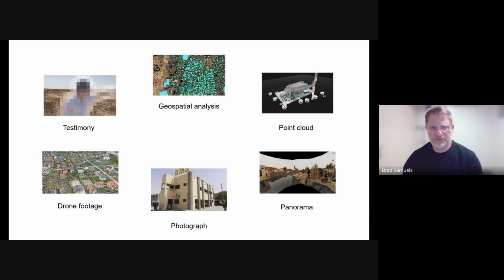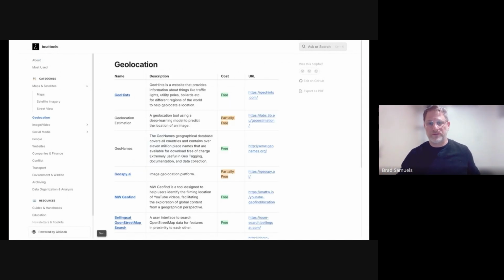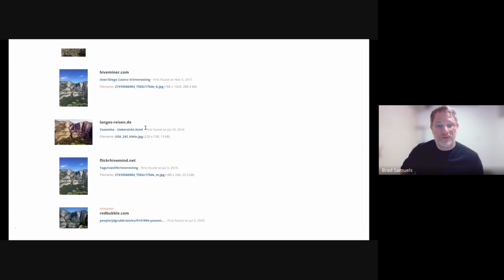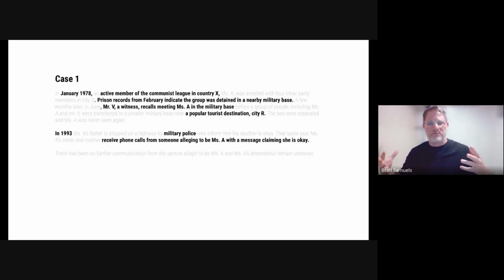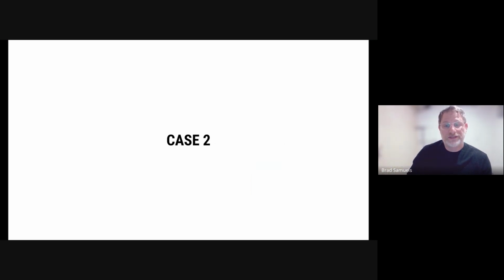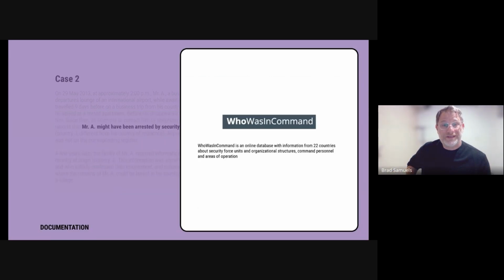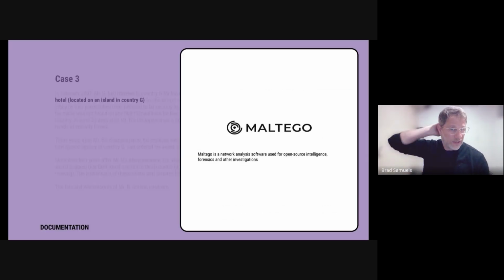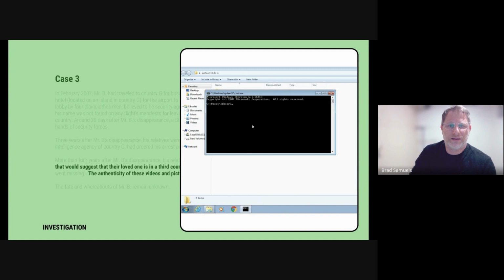New Technologies and Enforced Disappearances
This video, is a tool developed by the UN Working Group on Enforced or Involuntary Disappearances, in collaboration with SITU Research to accompany its report on New technologies and enforced disappearances, A/HRC/54/22/Add.5.

In the presentation, Brad Samuels, Director of the visual investigations practice, SITU Research, presents a summary of new technologies and their application to enforced or involuntary disappearance investigations. He provides an overview of tools, methods, and case examples for human rights defenders and investigators.

The first section of the video provides an overview of recommended tools and approaches; the second section focuses on the application of specific tools through three anonymized case summaries. The summaries were provided by the UN Working Group and represent emblematic examples that stand for the types of investigations common in this work. Please refer to the presentation itself to access the respective websites, tools, or software links included throughout.

Chapters:
Introduction: 00:00-08:36
Other resource: Berkeley Protocol 02:46-4:13
5 Key Categories 04:14-5:00
Other resources: Investigative Tool Spreadsheet [view only] 05:01-05:54
Other resources: Translating tools into different languages 05:54-06:33
Other resources: Bellingcat’s tool kit 06:35-07:11
Other resources: Vicarious Trauma  07:12-8:36
Category Summaries: 08:38-18:22
Tool Snapshot: Security 9:08-10:39
Tool Snapshot: Documentation 10:40-12:41
Tool Snapshot: Investigation 12:42-13:56
Tool Snapshot: Geospatial Analysis 13:56-16:12
Tool Snapshot: Artificial Intelligence 16:13-18:20
Case Summaries: 18:21-46:35
Case One: historical example, circa 1978, 19:06-26:10
Case Two: recent example, circa 2013, 26:11-37:06
Case Three: recent example, circa 2007, 37:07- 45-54